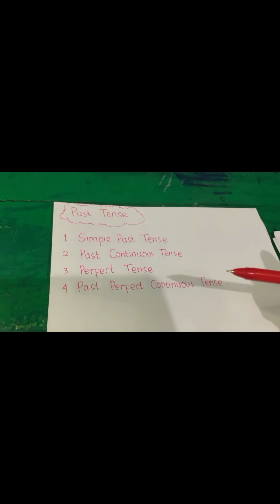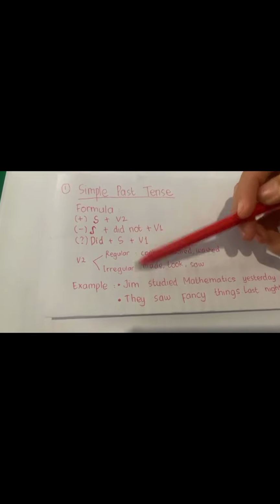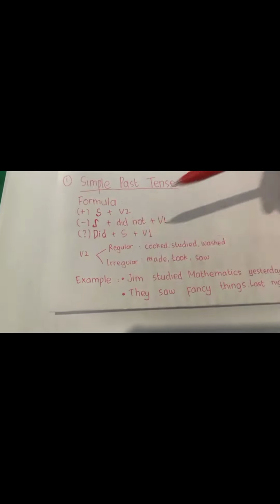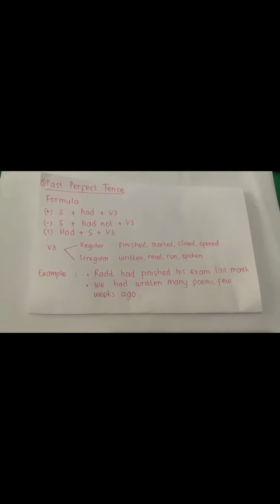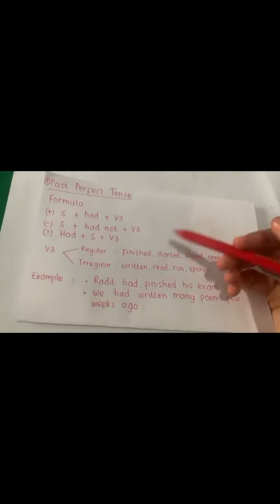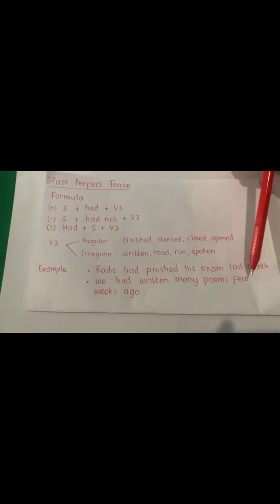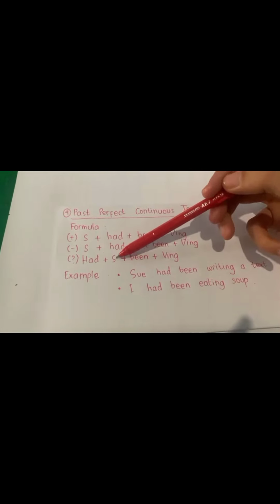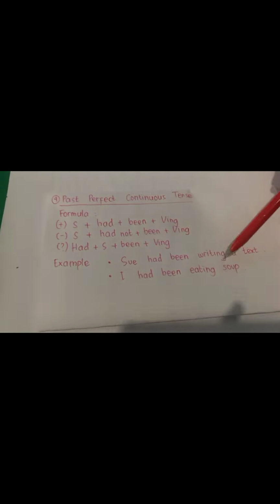LEARNING ABOUT PAST TENSE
Hey folks, today I'm sharing materials about Past Tense. 🤗🤗🤗

This video is created to complete Basic English Grammar Course Assignment
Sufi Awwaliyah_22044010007